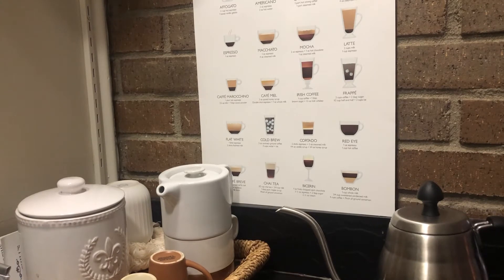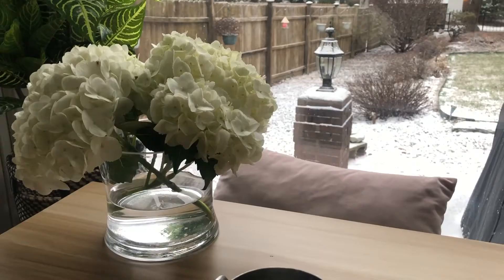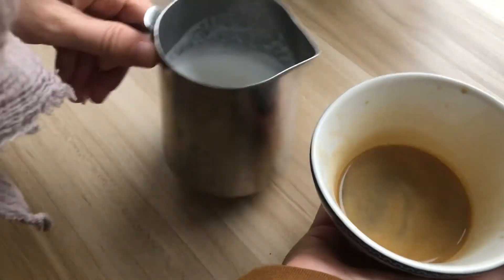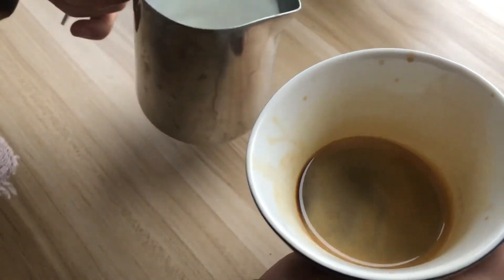Latte Art Tutorial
Hi!

I wanted to share a short latte tutorial video with you today.

 I’m a pre Nursing student, and I share my study journal with you here. love study with me videos, so I hope my videos motivate you as well. I’ll also be sharing latte art, water color, and study with me videos in this channel.